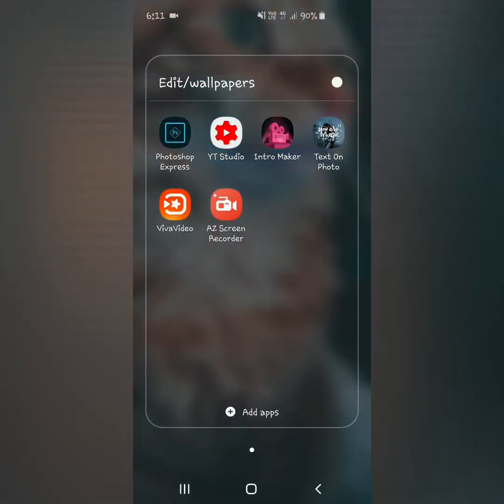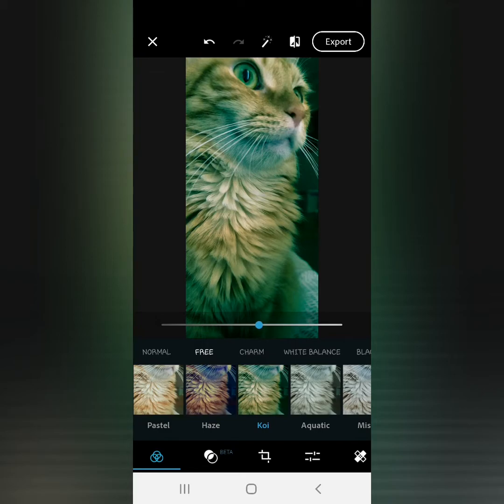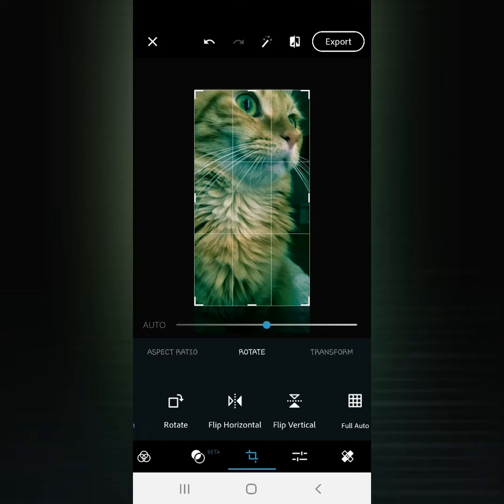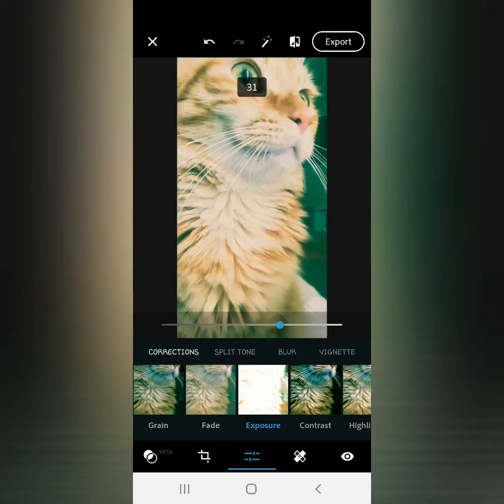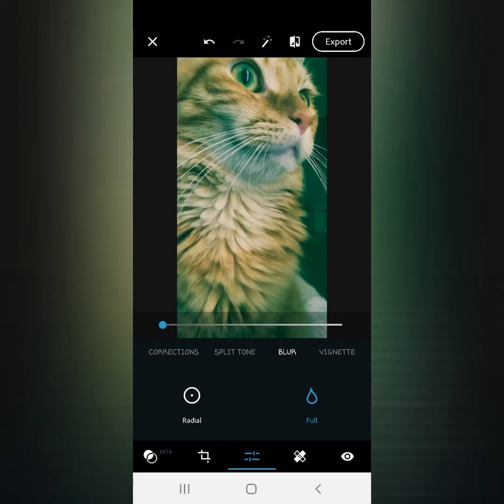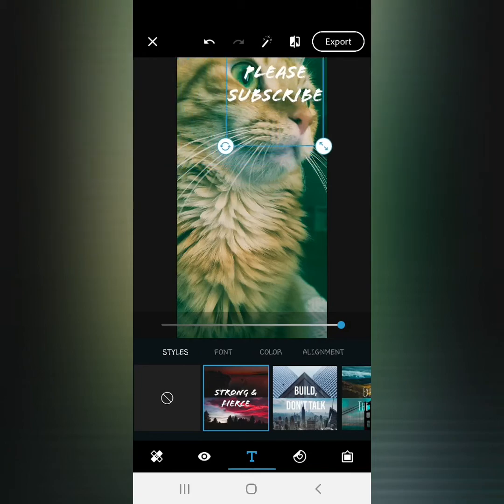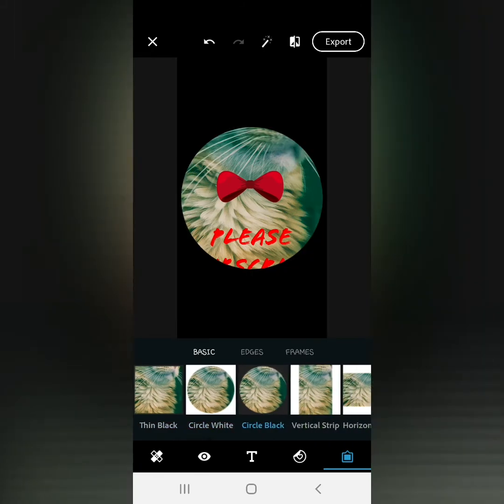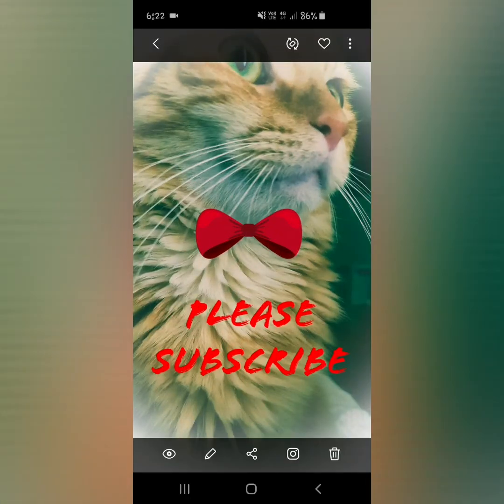How i edit my photos on adobe photoshop express.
Welcome back to shays journey on this journey ill be showing you how i edit my photos for social media.

song - summer